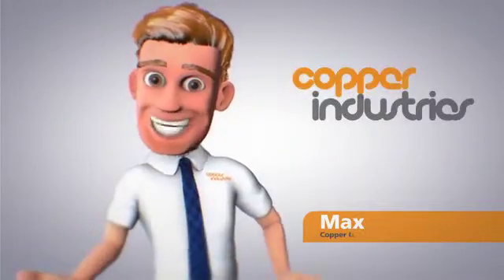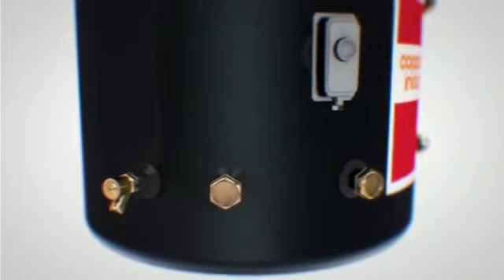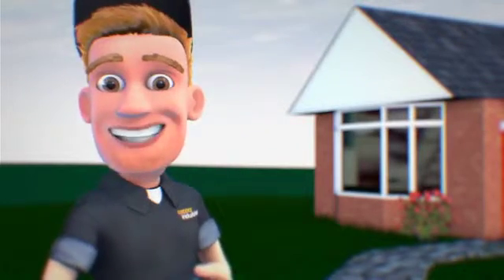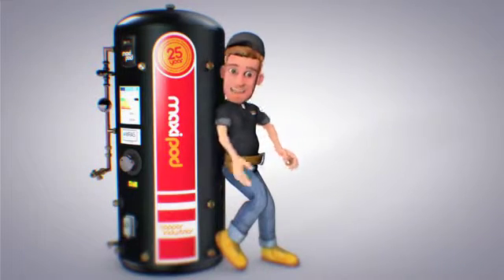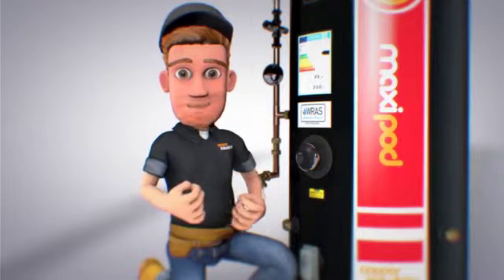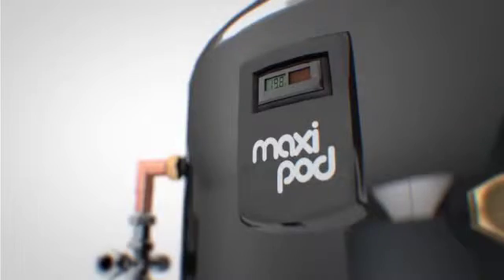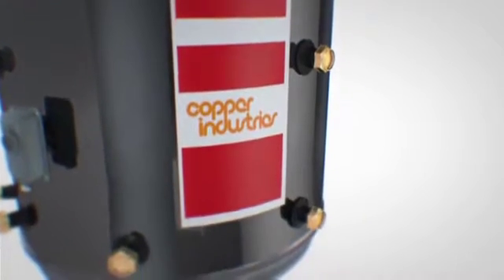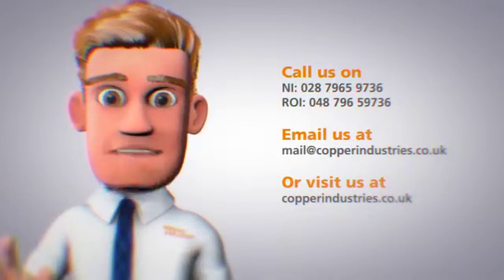MaxiPod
A cylinder which can manage multiple heat sources on a pressurised system